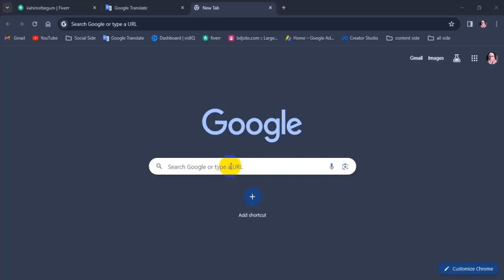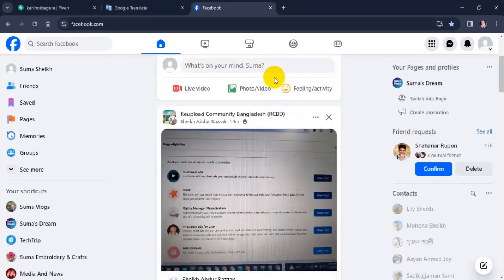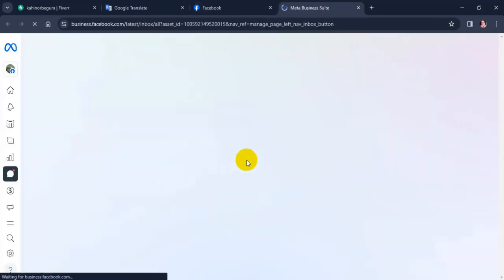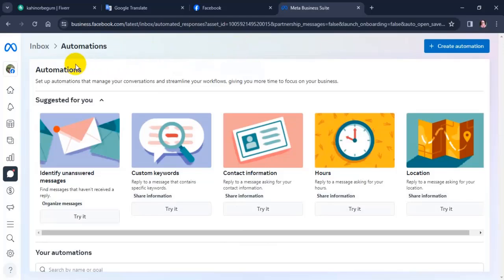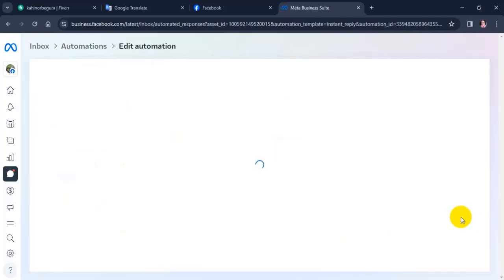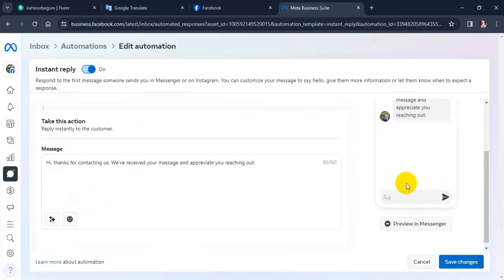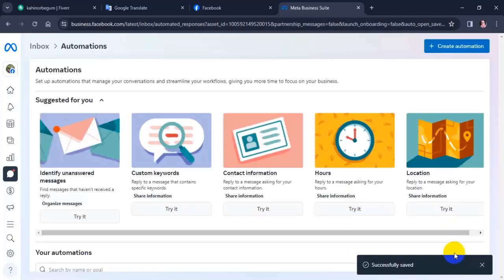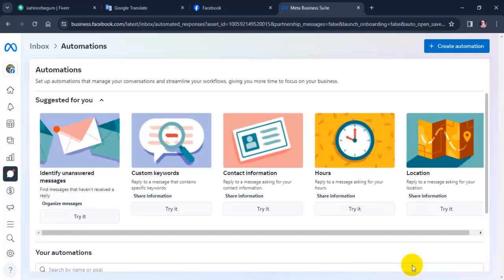How to set auto reply on Facebook page Messenger in 2024